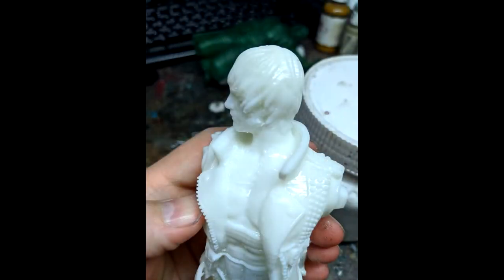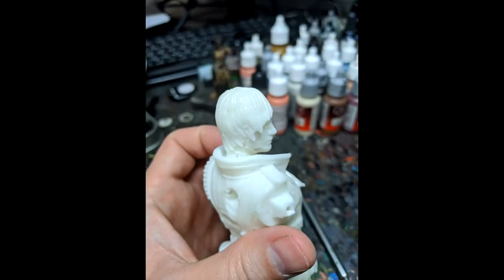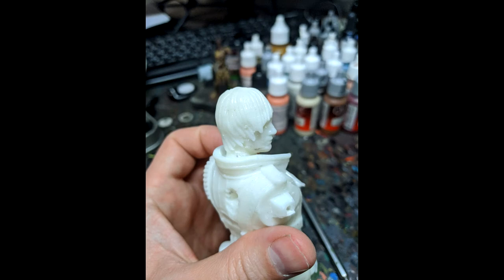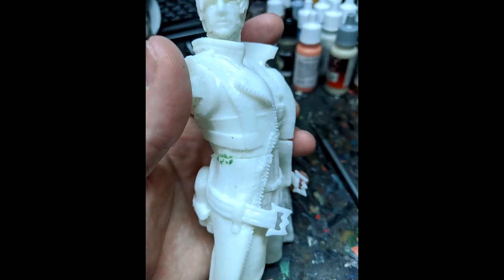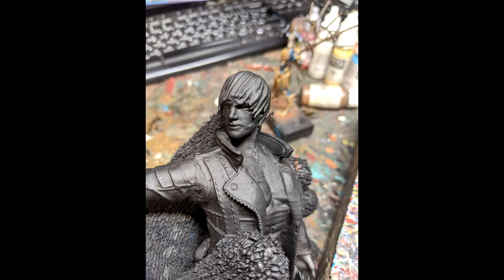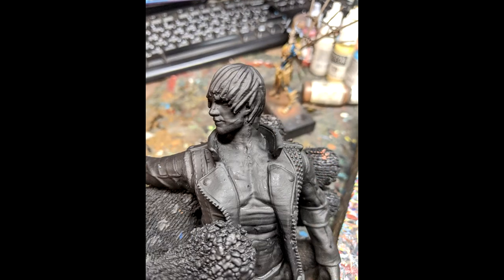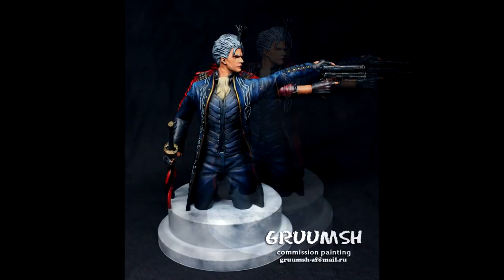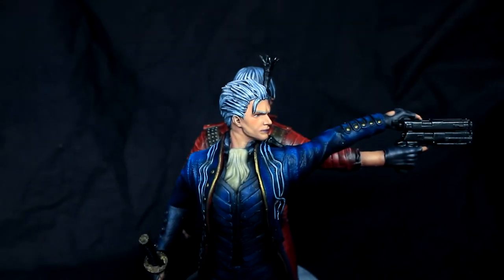Gruumsh painted 3D printed characters from Devil may Cry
Today I show characters from the devil may cry game. Models are 3d printed )